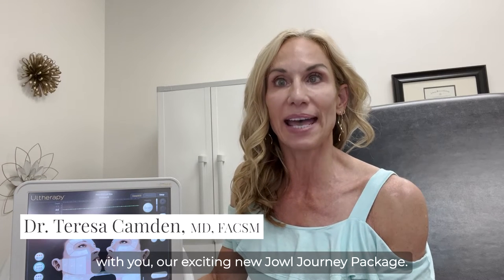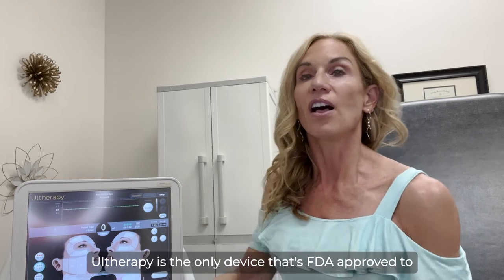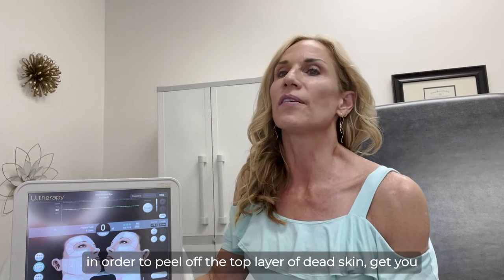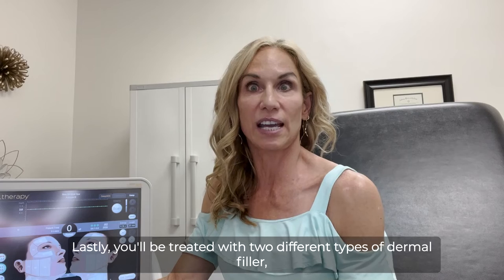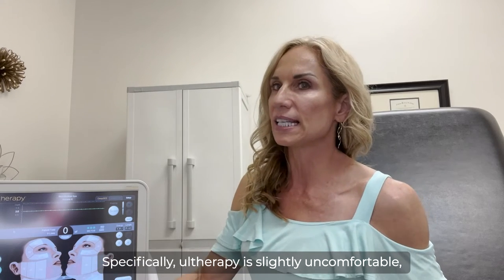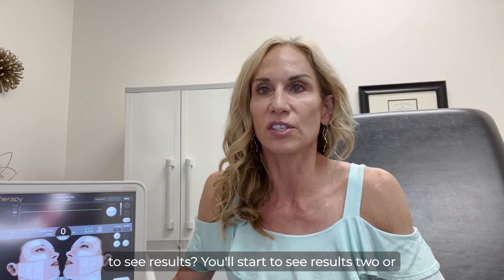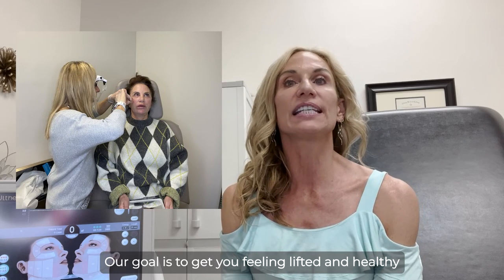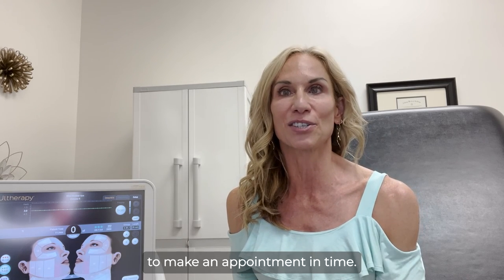Tighten That Lower Face WITHOUT Surgery! 😮 | New Medical Spa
You can lift AND tighten your lower face without SURGERY⁉️

Introducing our Jowl Journey Package! It is a series of four different treatments spread out affordably over 3 months to  lift and chisel your lower face.

Here's what to expect:

✨ Ultherapy
✨ Microderm Abration Treatment
✨ Jowl Thread Lift
✨ Dermal Fillers

It's time to let your lower face shine with New Medical Spa's Jowl Journey Package! Watch the video of FAQs about the package answered by our own Teresa Camden, MD. ⬆️